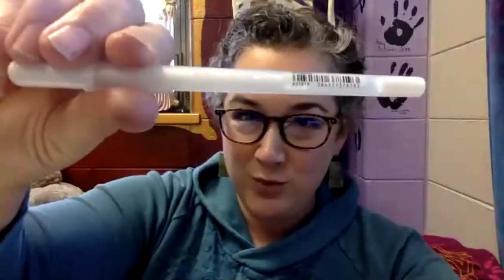All I Need, Art Teacher Perspective Volume 11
Check out the next video in our series . . . All I Need. We're asking art teachers to share their go-to art supplies. These fun videos showcase their must-have art materials to keep students creating. The variety of materials these fantastic teachers share will surprise and delight you. In this video, Angie Szabo, Fort Atkinson, WI High School Art Teacher and artist shares a unique combination of art materials and hits on a new one perfect for 2020 and beyond. Enjoy!

Connect with Nasco Art Education!